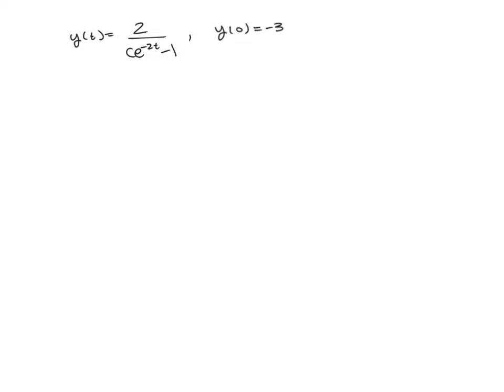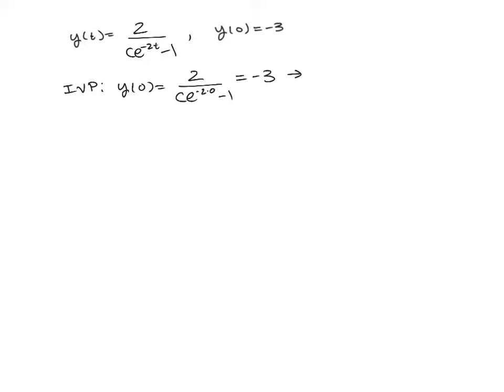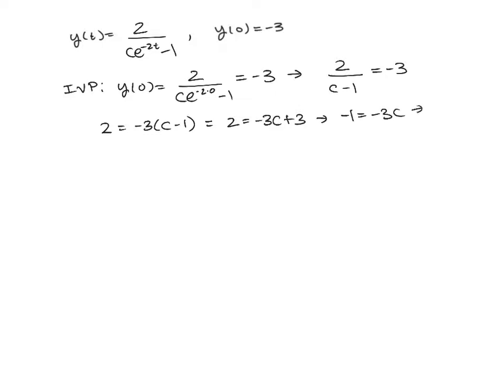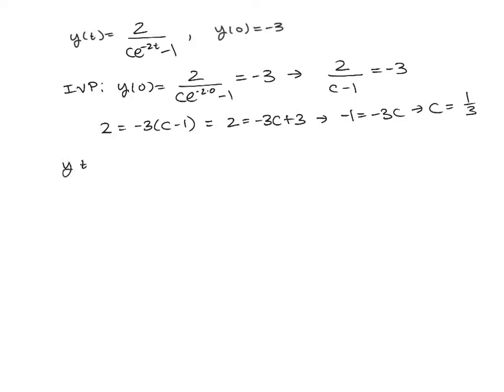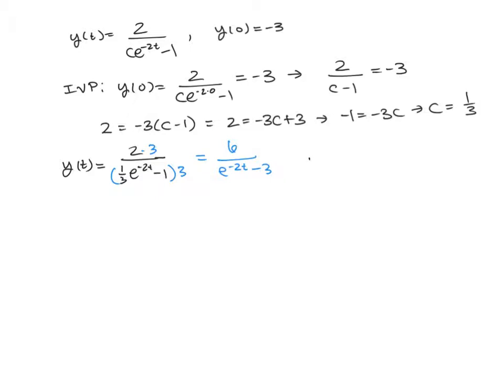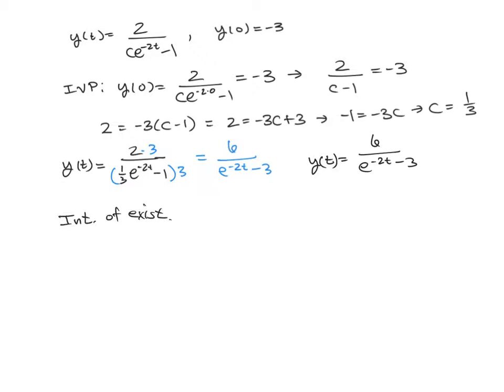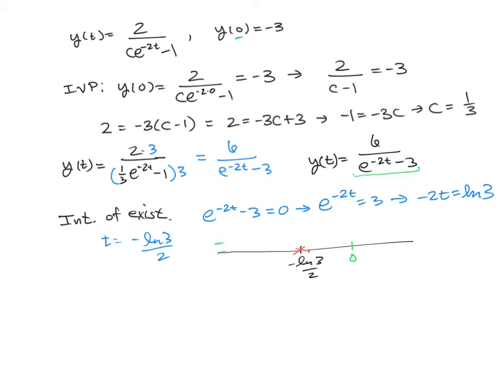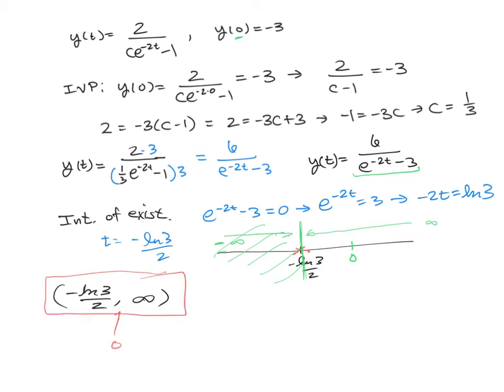verify solution ex2pt2